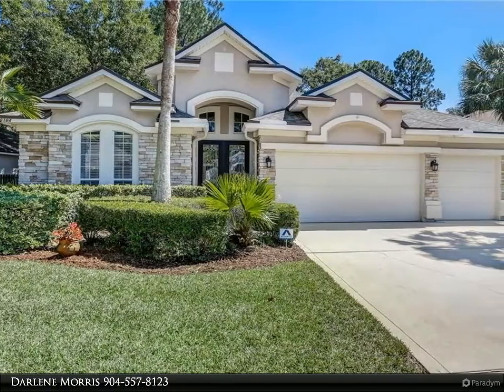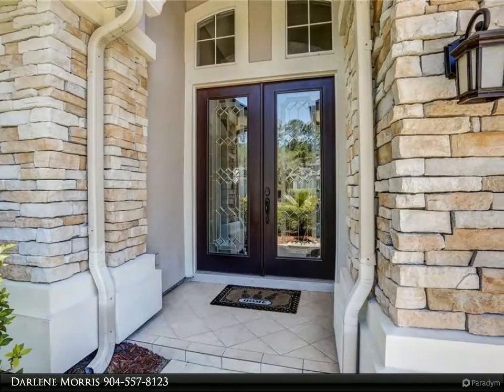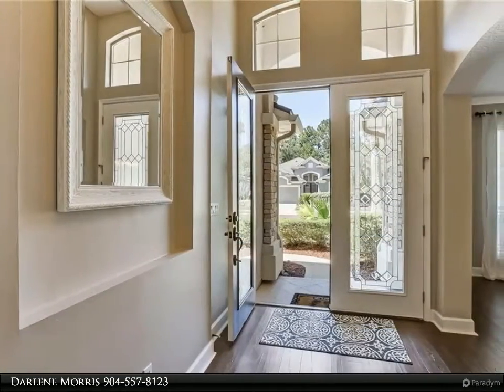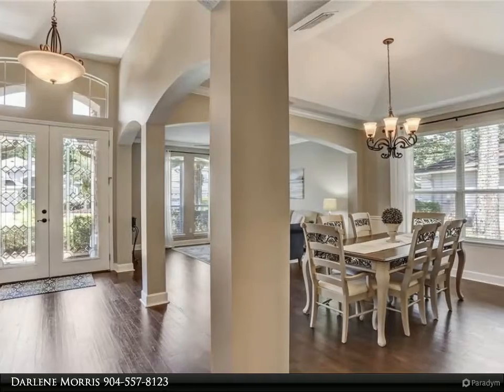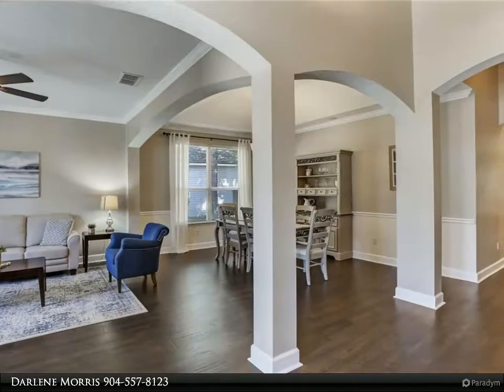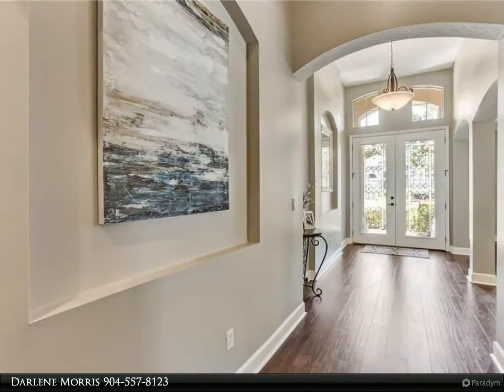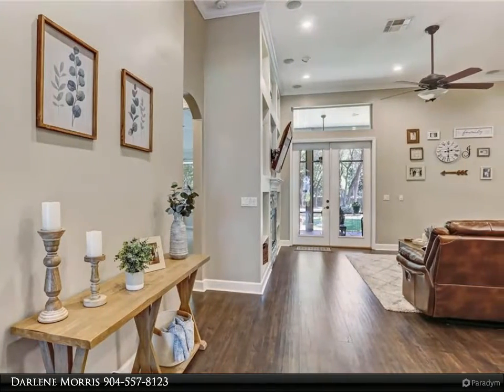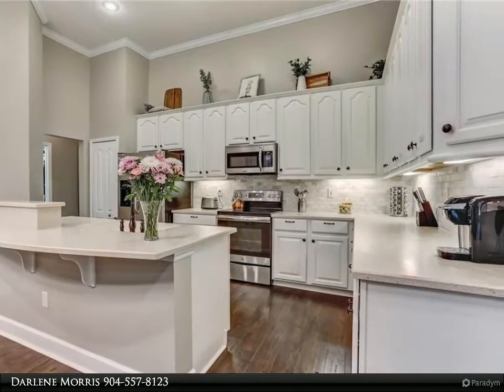86164 HAMPTON BAYS DRIVE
A beautifully designed OPEN floor plan ALL on one level. The decorative glass doors open into a wide foyer entry with a dining room and relaxation room combined to the left. The gathering room with fireplace is combined with the chef's kitchen and leads you to the outdoor screened lanai overlooking a tranquil tree'd setting completely fenced for privacy. The split bedroom design is sure to please all who will occupy this home. A 3 car garage is a plus plus. Features of this home include a new roof (2020), Hot water heater (2018), HVAC (2018), water resistant Pergo (2019), Kitchen subway tile/Fireplace surround/Oven/Interior paint all in 2019. This spotless home is READY TO MOVE IN, beautifully maintained, and shows PRIDE of ownership in every way. You are only 15 minutes from the beaches of Amelia Island and 10 minutes from I-95 and 25 minutes from the Jacksonville International Airport. Come and see. You might just want to STAY!

3 full bath

Darlene Morris
Berkshire Hathaway HomeServices Chaplin Williams Realty